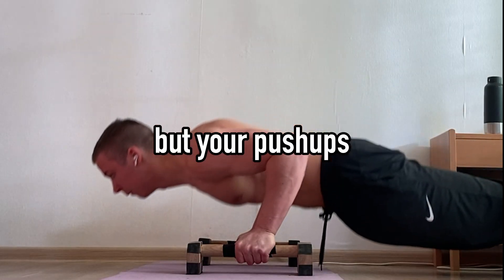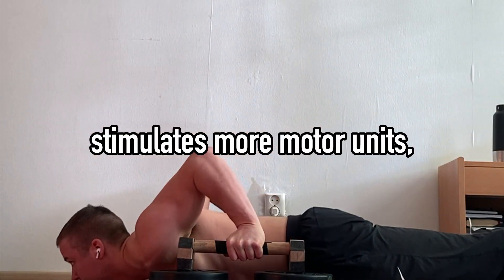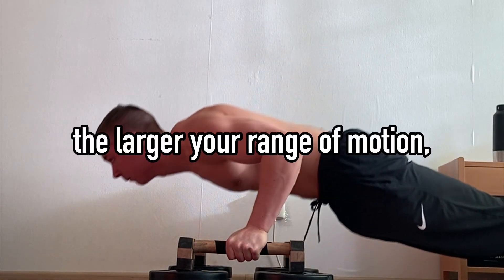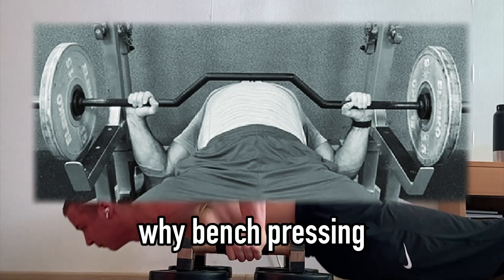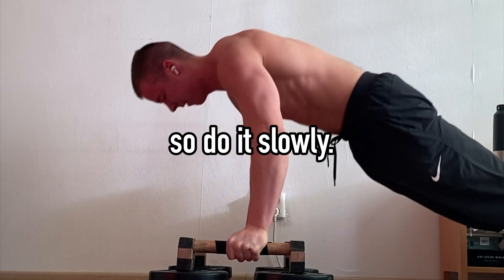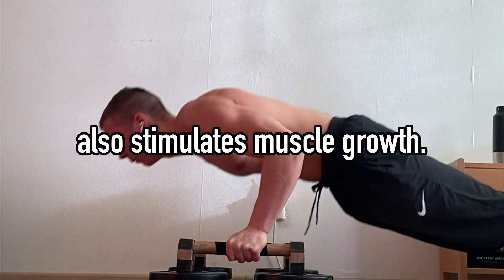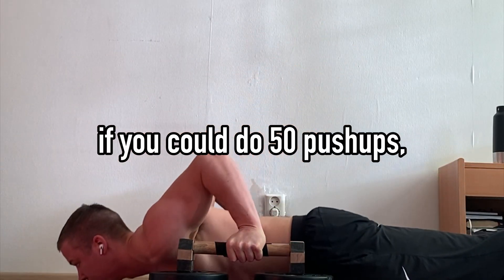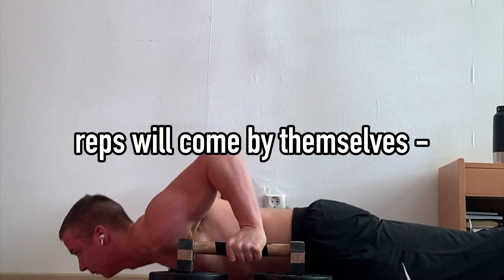how to do pushups for muscle growth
if you think that pushups are too easy for you, it could be because you’re doing them wrong.

to make pushups as difficult as possible, you need to increase your range of motion as much as your body will allow and control the eccentric.

if you can do 20+ reps even when applying these 2 “upgrades,” only then you can say that bodyweight pushups are too easy for you and add weight to your body.

this will keep your joints and connective tissues healthy (because you won’t be using heavy loads) and grow your chest massively (because the stimulus is going to be really high due to a large range of motion, stretch under tension, and a controlled eccentric).

in short, these 2 “upgrades” will elevate the stimulus to fatigue ratio of the pushup tremendously, which will probably lead to better gains.